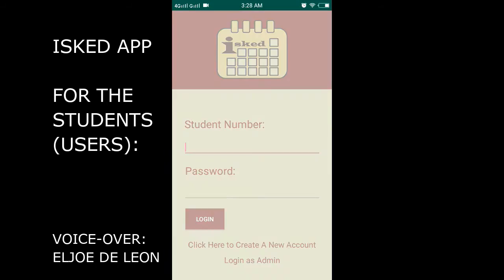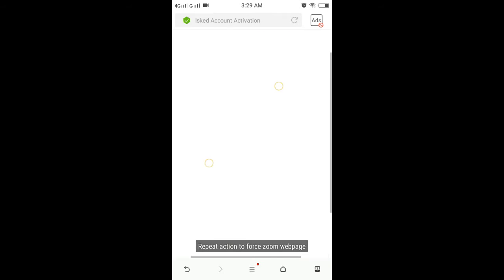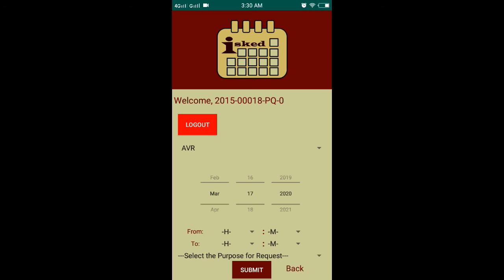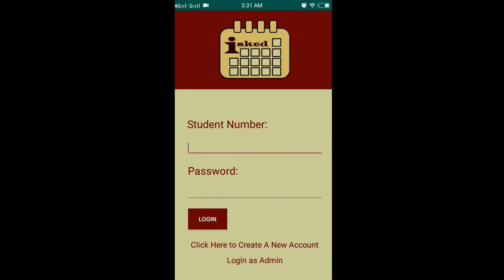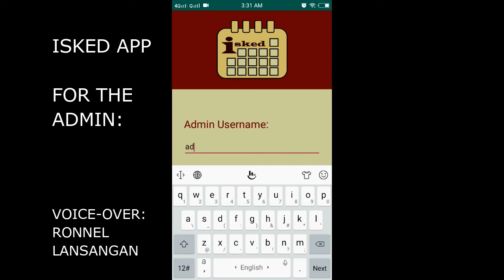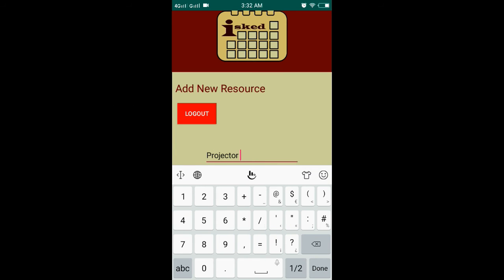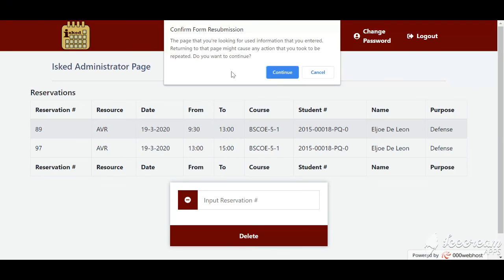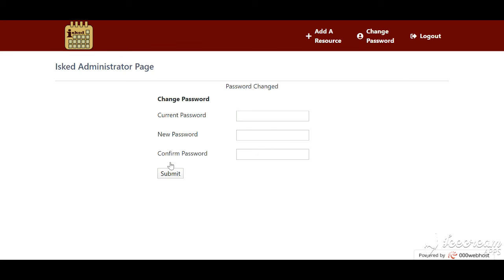INTRODUCTION OF ISKED APP